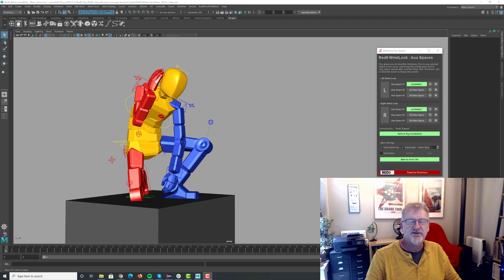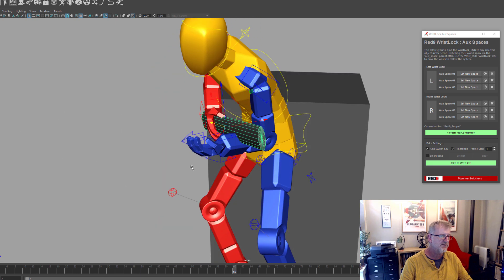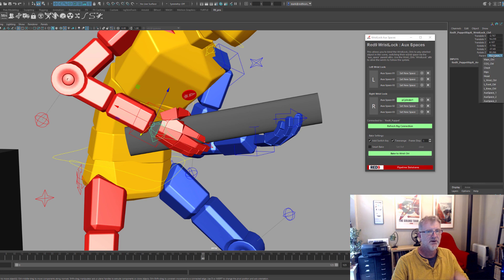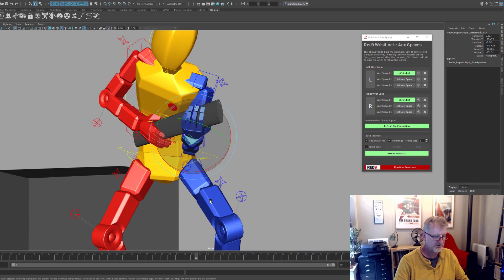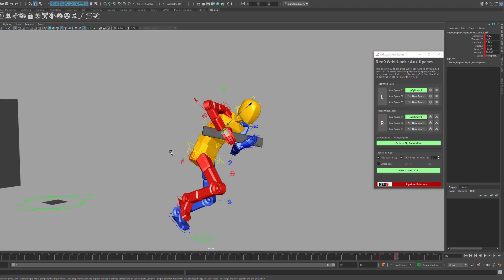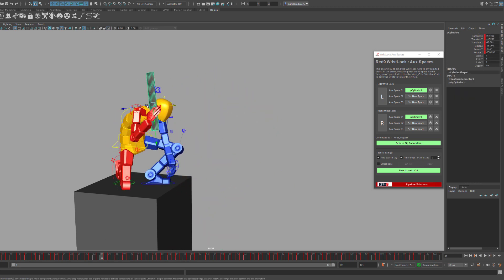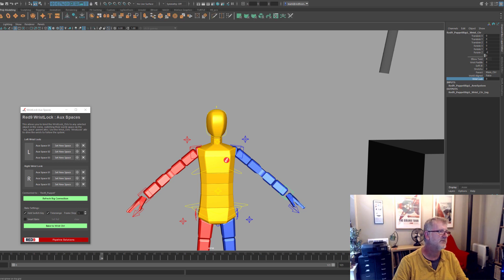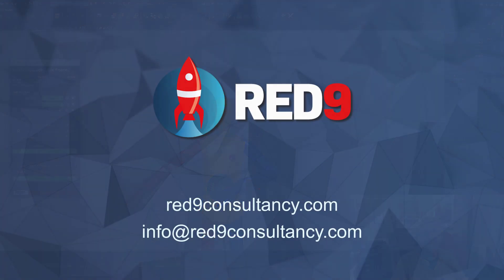Red9 ProPack : WristLocks - Fast Hand Interaction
ProPack and PuppetRig now work together to bring you our WristLock system. A new way to interactive with and manipulate objects in your characters hands. No more messing with locators, separate constraints, tedious tracking and blending, it's all done inside the rig with the UI support to allow for really fast switching and binding.